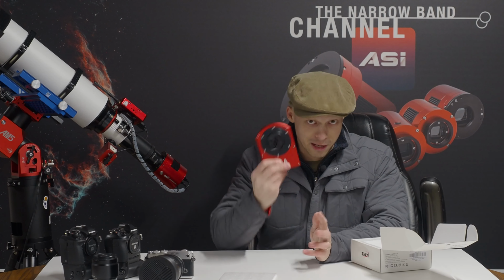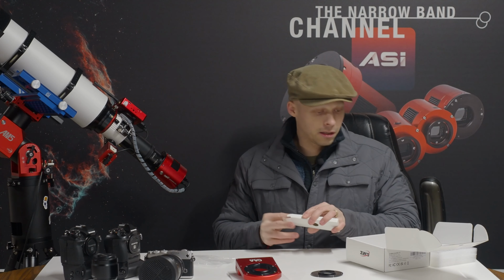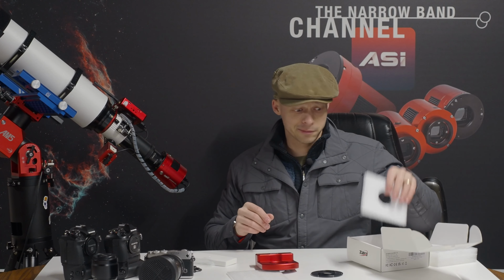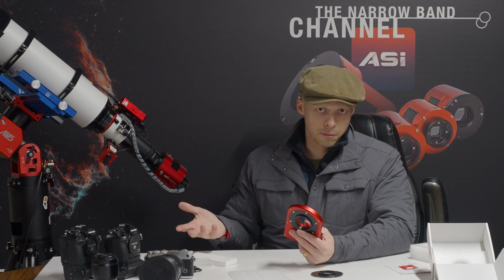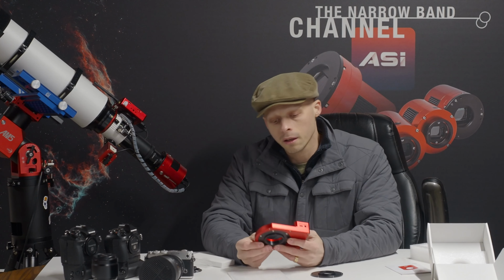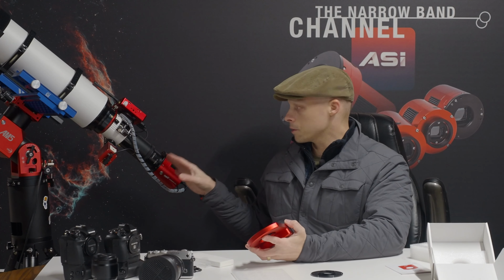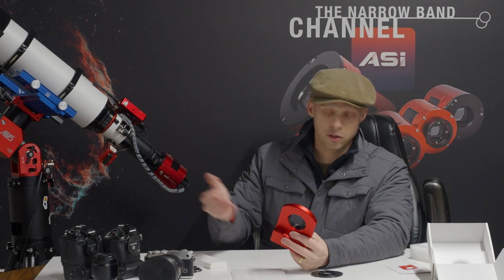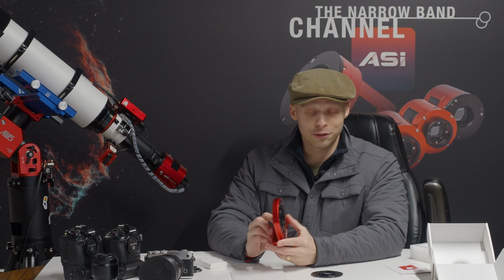Unboxing the ZWO CAA Rotator, Do You Need One?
It has been a long wait but I am glad ZWO made sure it was ready. Or at least that is what everyone is saying. We shall see because I am really going to put this guy under the magnifying glass to really see the performance.